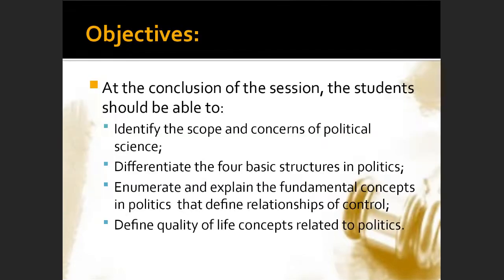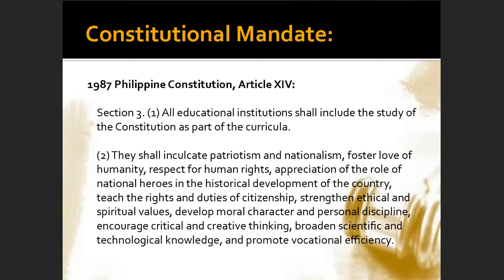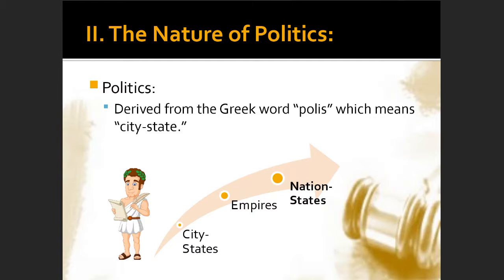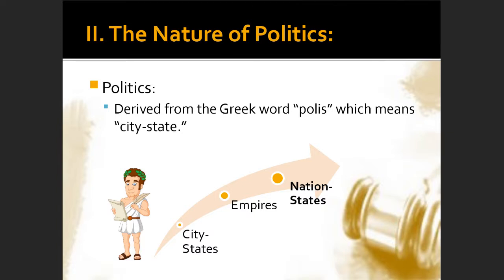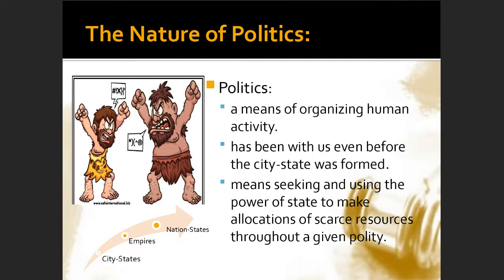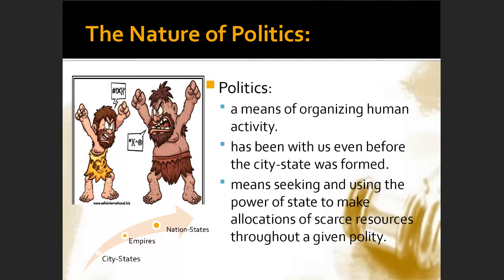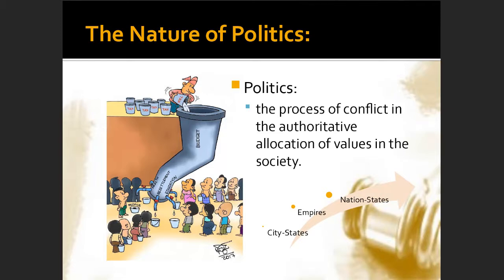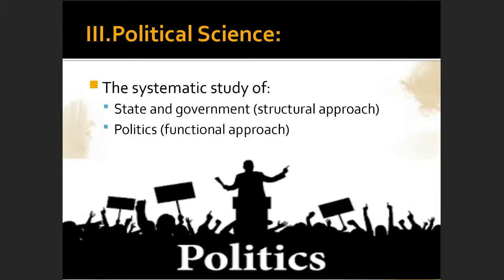Basic Concepts Part 1